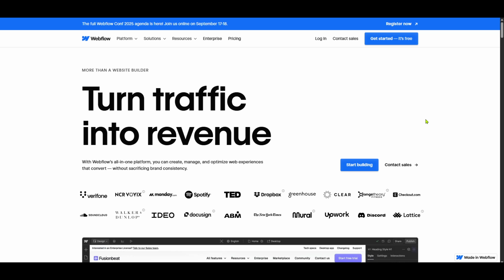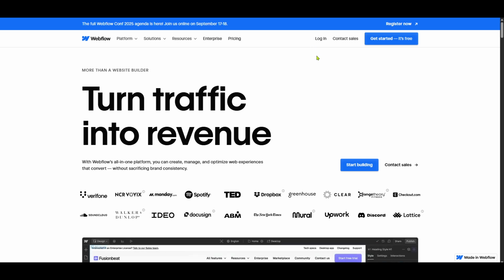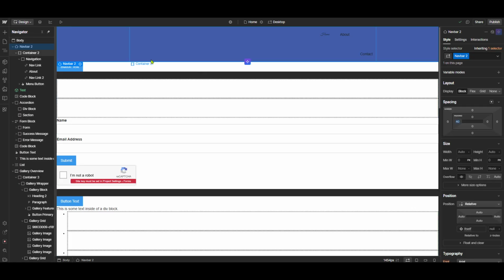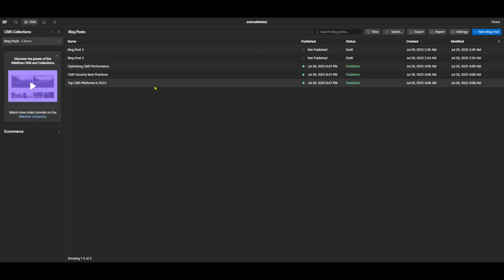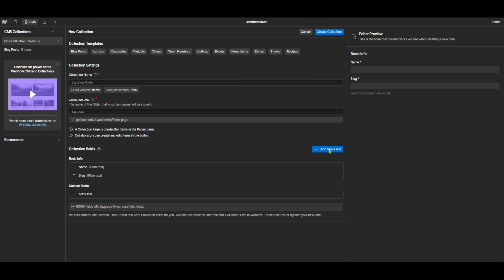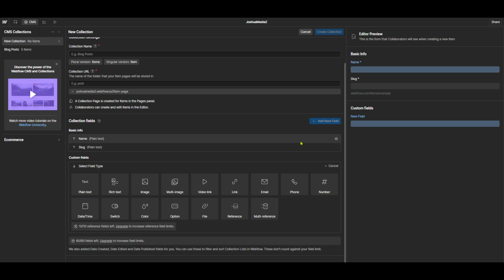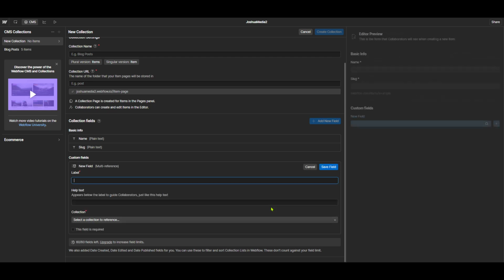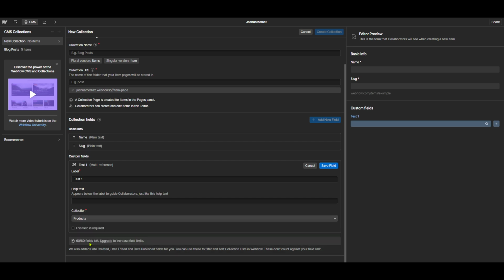How To Use Multi-Reference Fields In Cms [2025 Guide]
In today's video we are covering: how to insert a cms item into a sentence, cms covering referenced fields, how to use notion, how to use sharepoint, how seo works in 2025, how to seo strategy 2025, how to reference databases, how to reference collections, how to make pivottable in excel, how to get ffm certified, cms 2025, how to clone any website in wordpress, repeating a user field in other parts of your document, how to download full website with source code, multi reference field, how to have dynamic value within contentful?